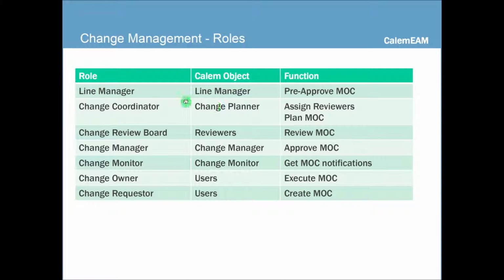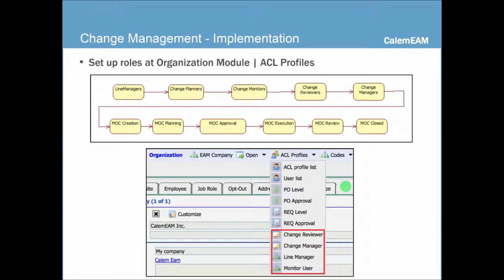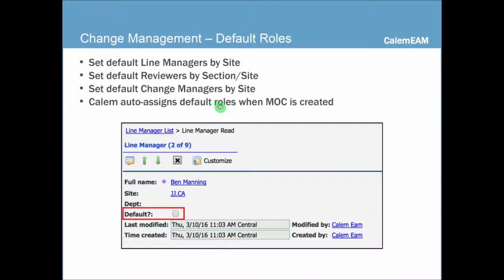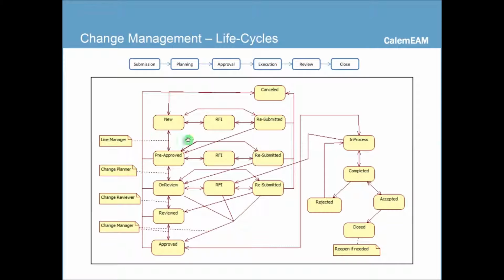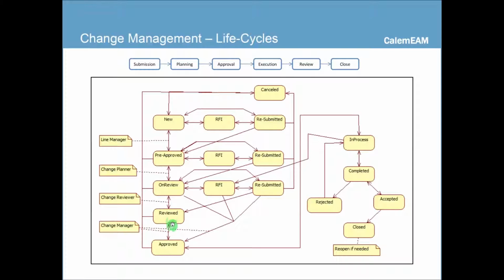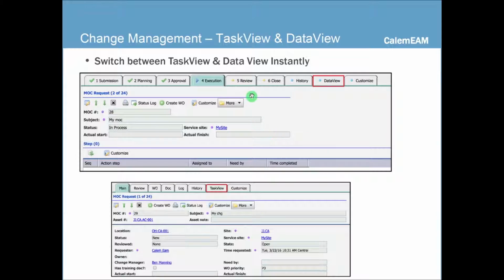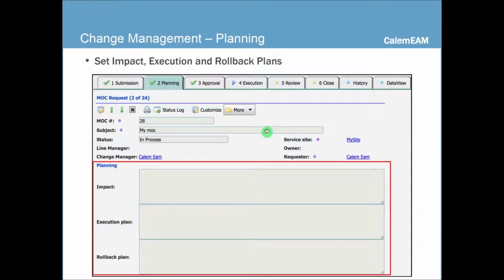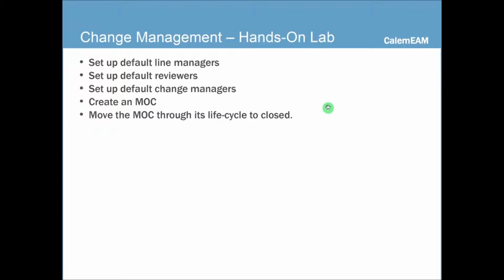Calem Enterprise Training Part 2.5 Change Management Module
This is the Change Management Training. It is the Part 2.5 of Calem Enterprise Training. You can take self-guided training to learn Calem Enterprise.